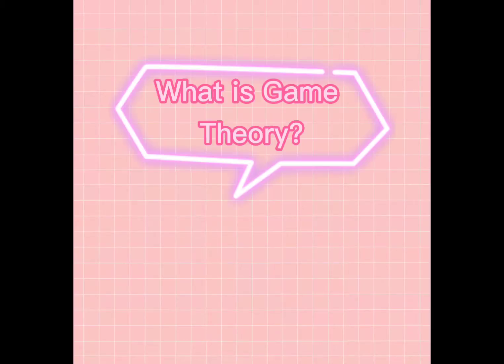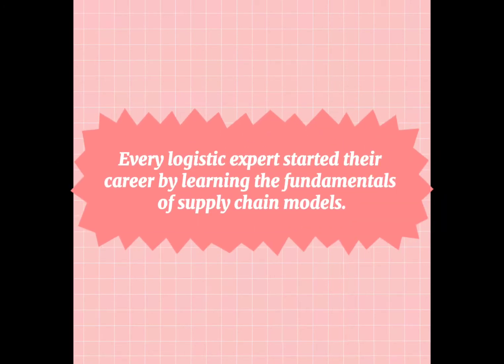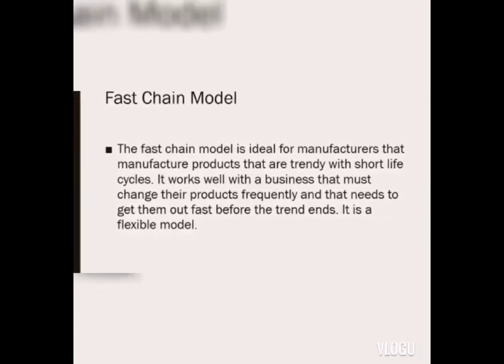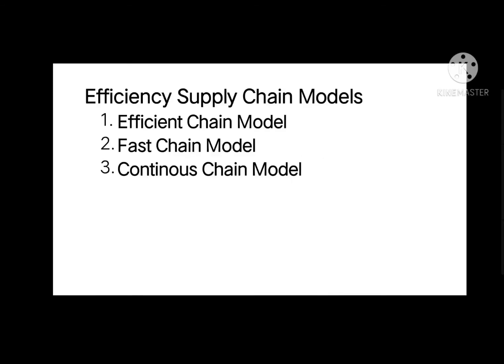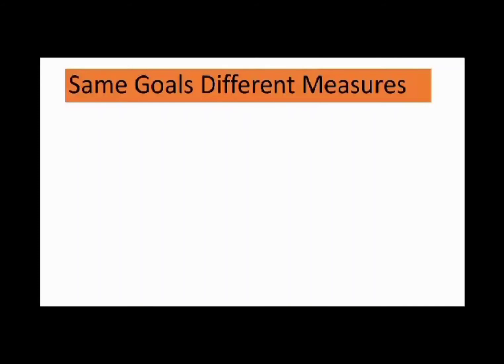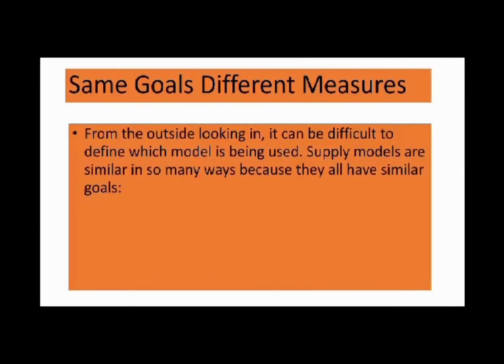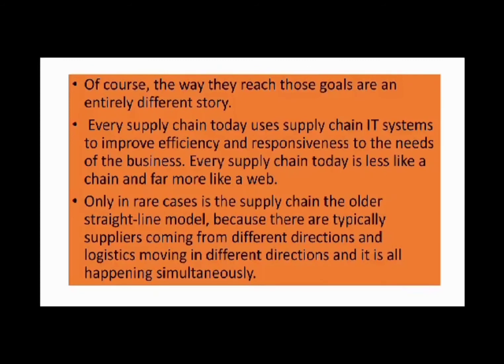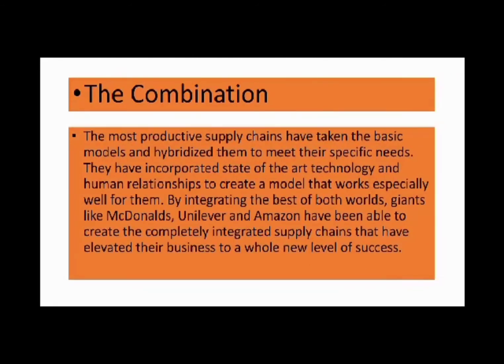Game Theory Supply Chain Model